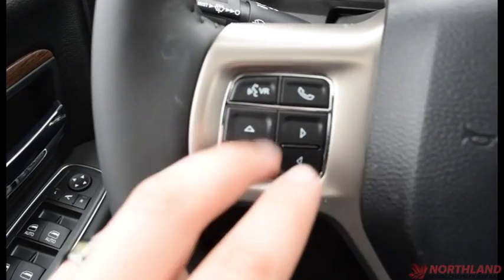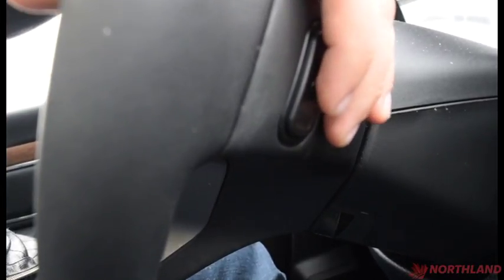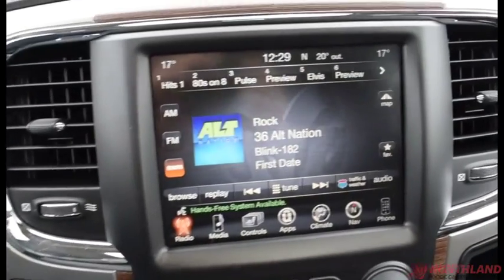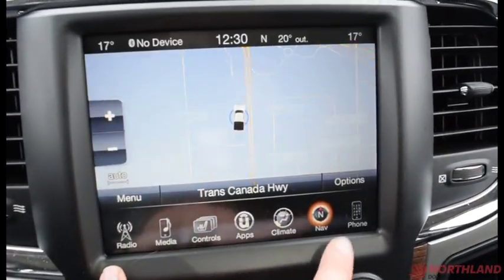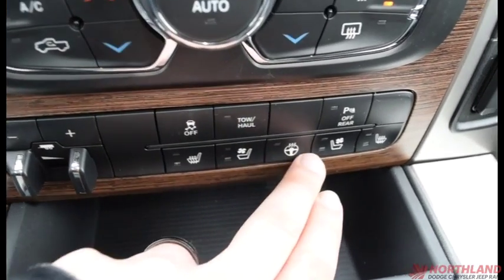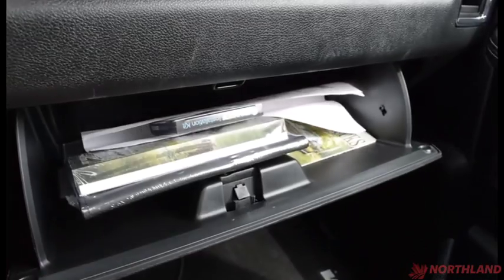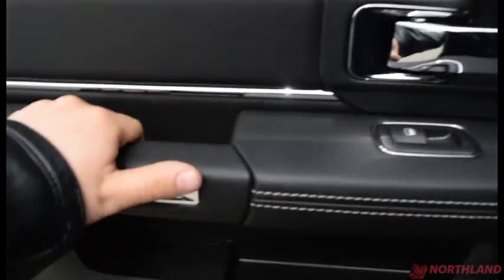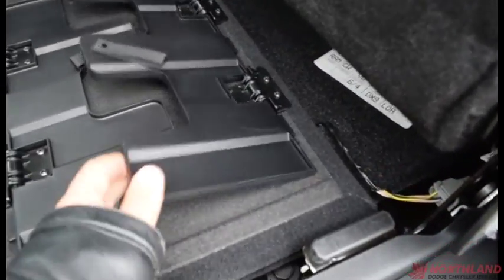Walk Around 2017 RAM 1500 Laramie | Northland Dodge | Auto Dealership in Prince George BC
SOLD!!!
Pre-Owned/Used 2017 RAM 1500 Laramie. Come take this beauty of a truck out for a test drive today! With its low KM and powerful 3.0L Turbo Diesel engine you cant go wrong! Plus tons of features including SiriusXM Satellite radio, GPS Navigation, Heated leather trimmed bucket seats and tons more! The Northland Chrysler Dodge Jeep RAM auto dealership in Prince George, BC has the largest selection of New and Pre-Owned / Used vehicles for sale in the North. Find your best price right here at Northland Dodge, the largest volume Dodge dealer in BC! We'll give you top dollar for your trade -- any make, any model -- and beat any other local PG auto dealerships written offer. Let our Auto Financing Experts help lower your auto / car loan payment and get into a newer vehicle with the best rate possible for your sedan, truck, suv, van or family vehicle. We're committed to providing you with the highest level of customer satisfaction in auto sales, financing, service, parts and repair. We're number one, because you're number one! For more information please call or come visit us at 2844 Recplace Dr Prince George BC, V2N 0B2 no appointment necessary. We look forward to meeting you! Thanks for viewing and we will see you soon! Twitter | Facebook | Instagram | Northland Chrysler Dodge Jeep Ram Dealer # 30541 Stock#CTC13320

DLR#30541.